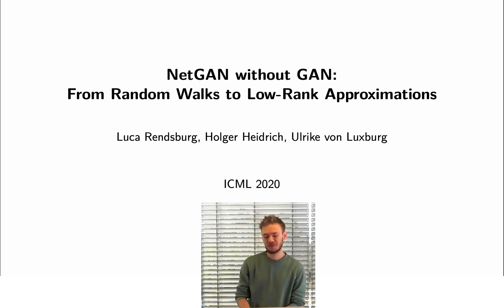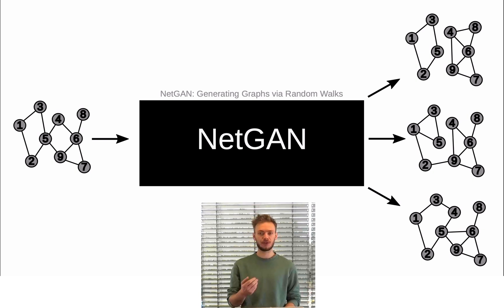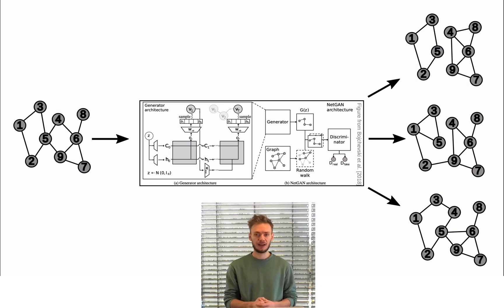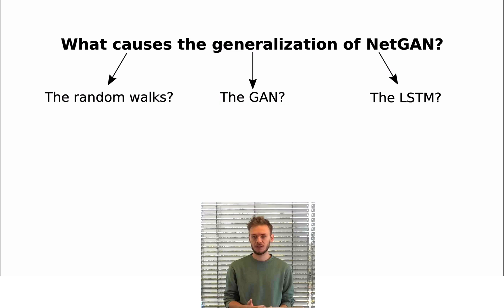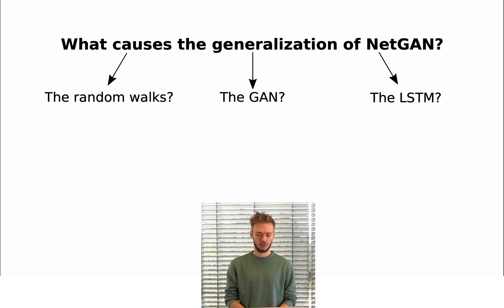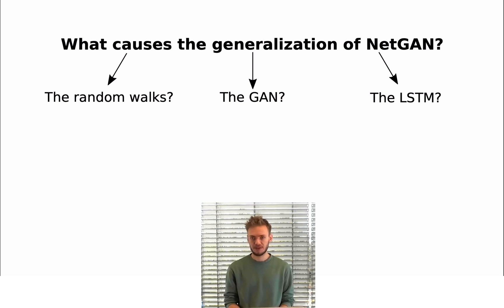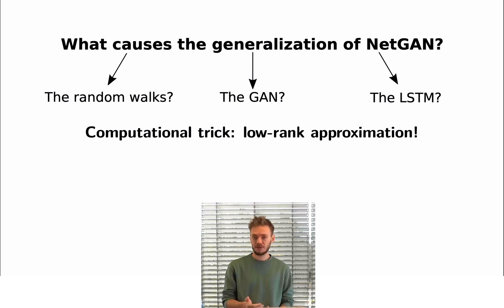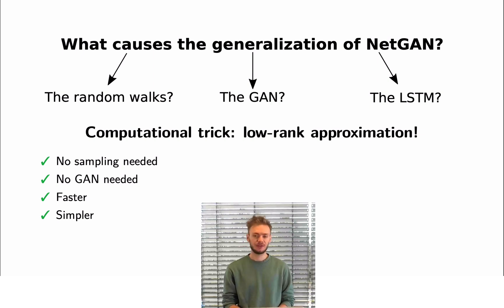NetGAN without GAN (ICML 2020)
Luca Rendsburg, Holger Heidrich, Ulrike von Luxburg: NetGAN Without GAN, ICML 2020.

We take the graph generative model NetGAN, strip away all unnecessary parts, including the GAN, and boom -  are left with a much simpler algorithm. Same performance, way faster, and easy to understand!